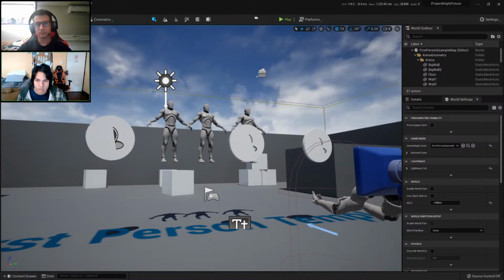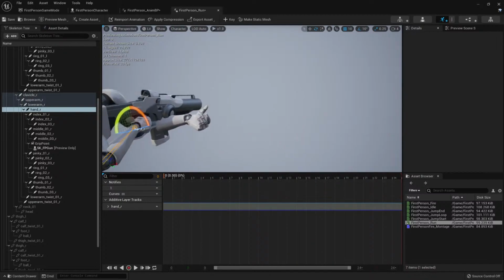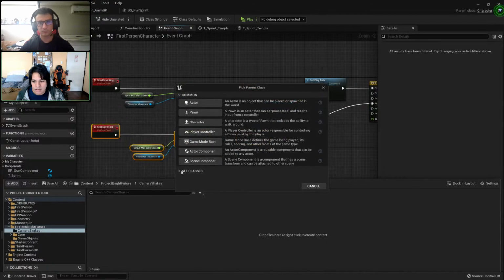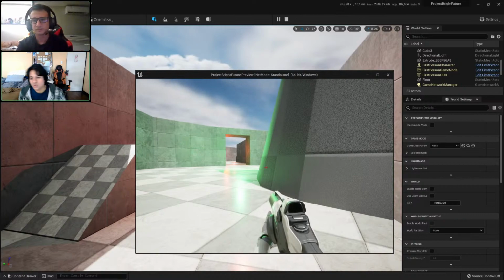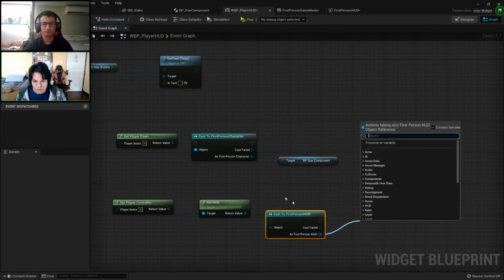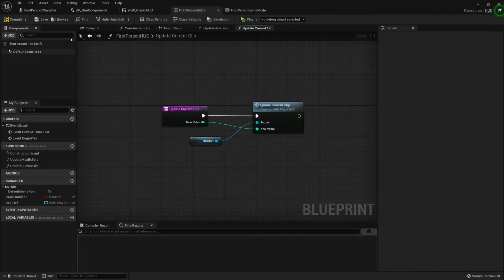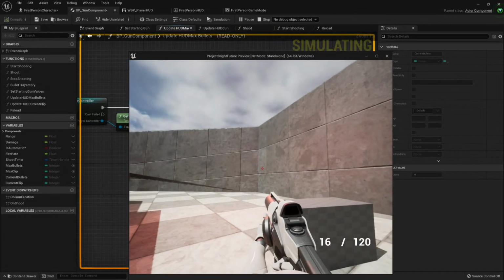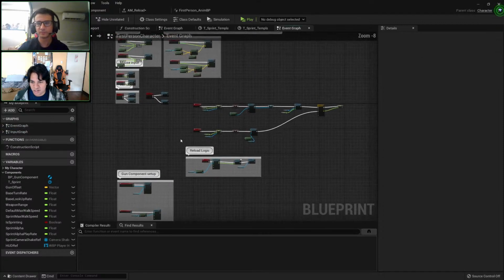Create your game in Unreal Engine 5! First Person Shooter Mechanics: Sprint & Reload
Learn how to create your First Person Shooter in Unreal Engine 5!
Making a game? Don't make your life harder
Need some help?

Are you creating an RPG game?

Timestamps:
0:00:00 Start
0:05:20 Sprinting logic (video "Sprint mechanic in Unreal Engine" start)
0:13:30 Changing the sprint animation
0:16:34 Changing animations inside Unreal Engine (video "Creating new animations based on other ones inside Unreal Engine")
0:22:36 Blend the animations
0:27:04 Setting up the animation blend on the event graph
0:33:55 Stream Question: Does this logic works for a third person shooter?
0:34:47 Adding the camera shake (video "Camera shake in Unreal Engine") (video "Sprint mechanic in Unreal Engine" end)
0:47:39 Stream Question: Would a Floor with noise shake the camera autom automatically?
0:52:30 Explaining reloading logic
0:58:32 Reload UI
1:02:58 Where to put our logic?
1:11:27 Using the HUD class
1:18:33 Using the reference viewer and the size map
1:22:03 Updating our HUD update functions
1:38:52 Adding the reload function
1:45:04 Creating the reload animation
1:52:27 Integrating the reload animation in the Animation Blueprint
2:01:11 Final Words —